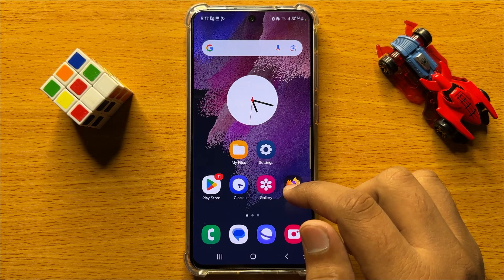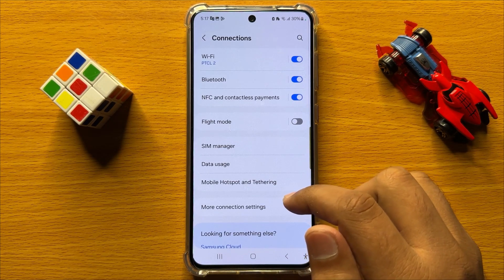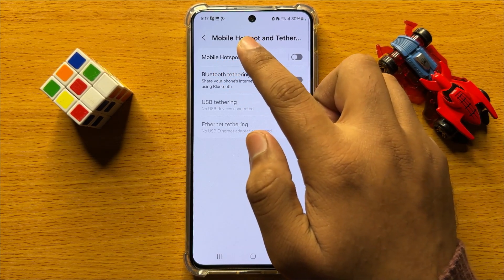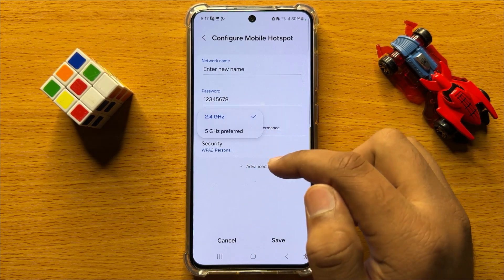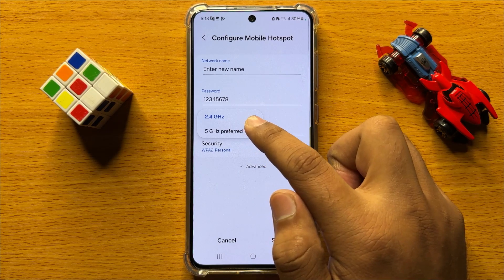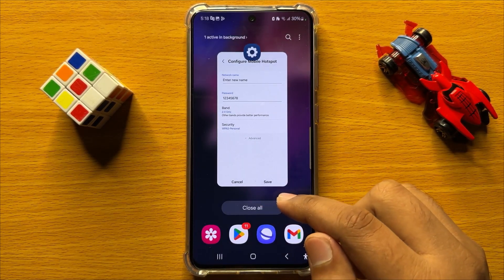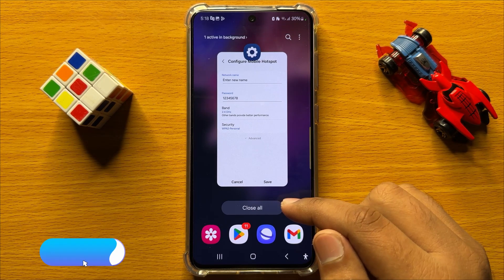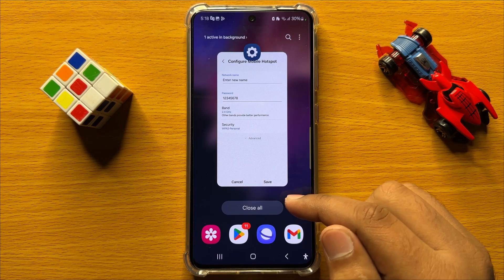How to Set Mobile Hotspot WiFi Band to 2.4 GHz or 5 GHz Samsung Galaxy S24